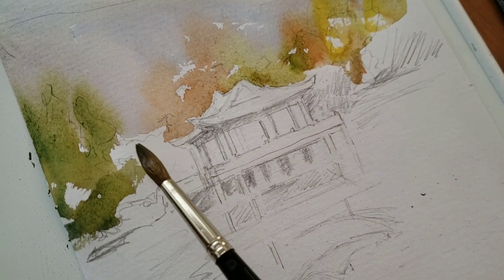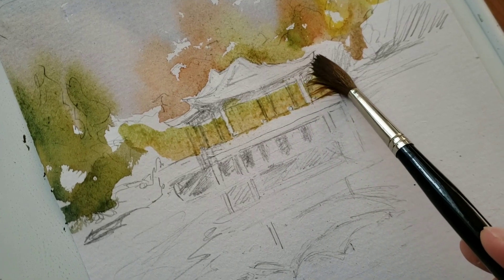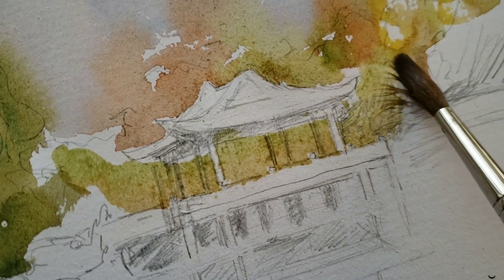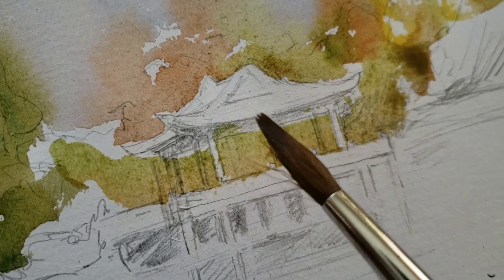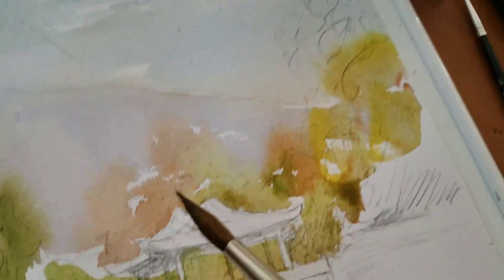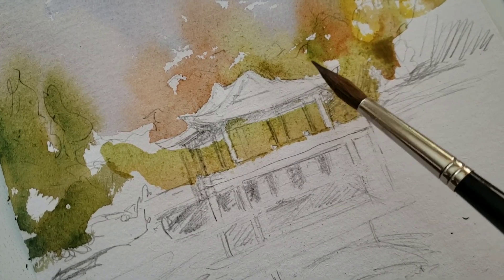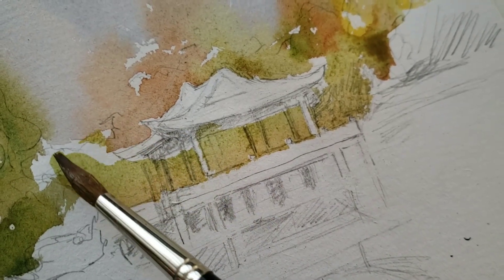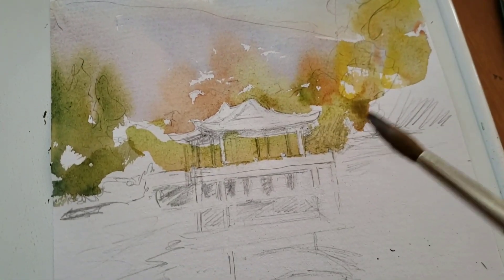Using Transparent White Ink as mask fluid in watercolor painting